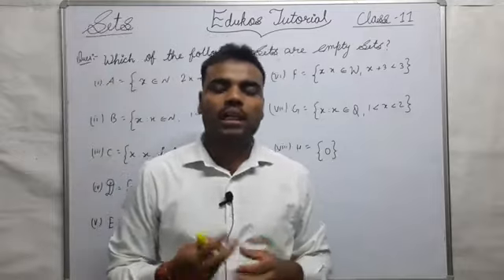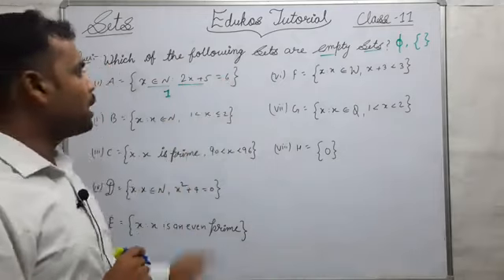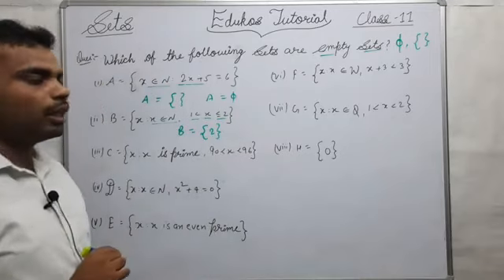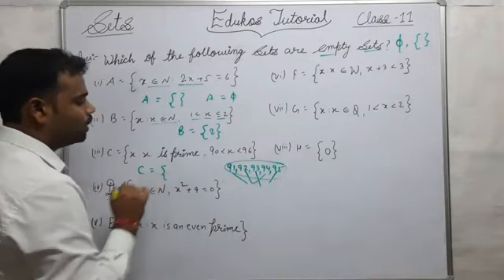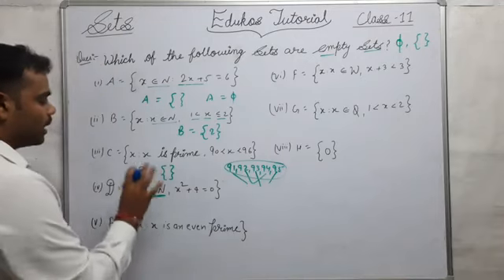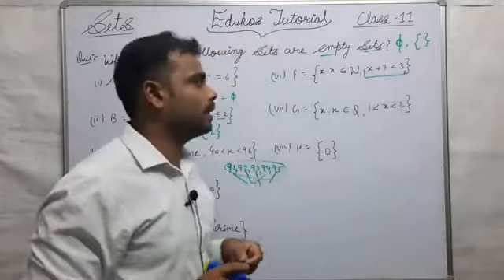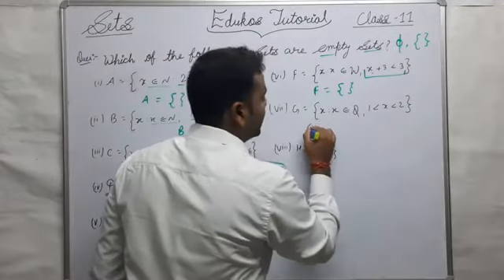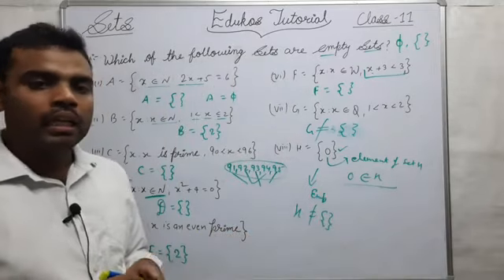NUMERICAL EMPTY SETS CLASS 11 CBSE